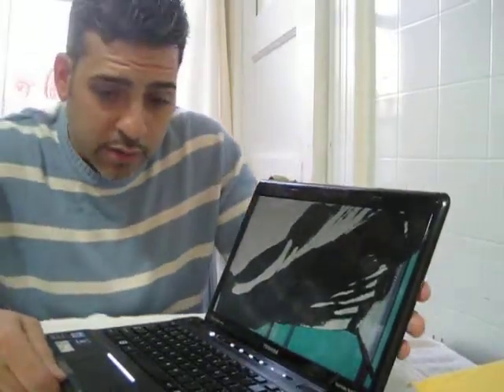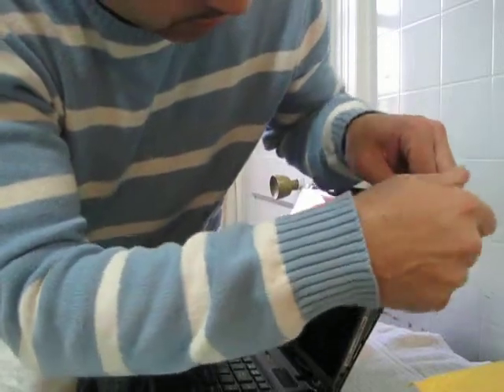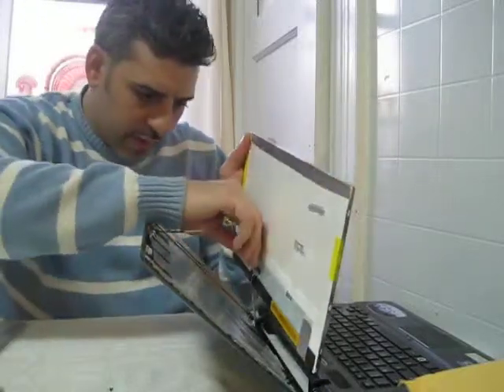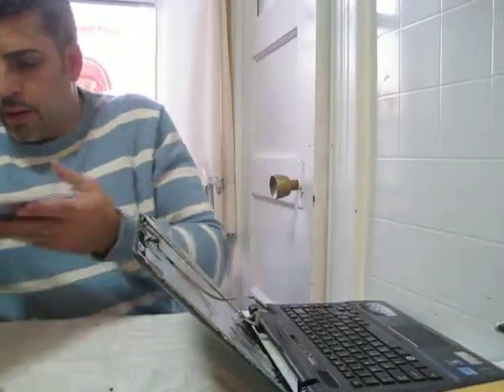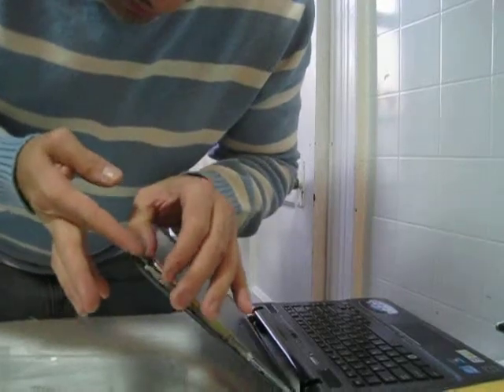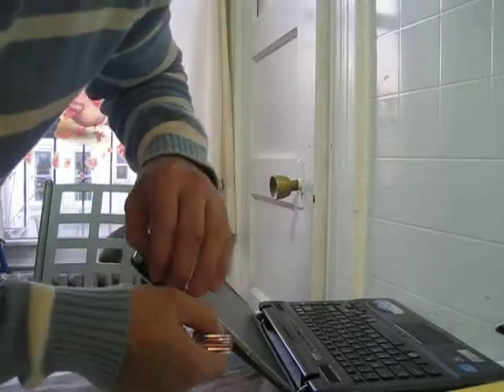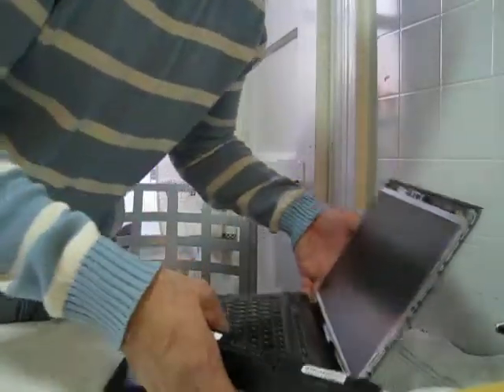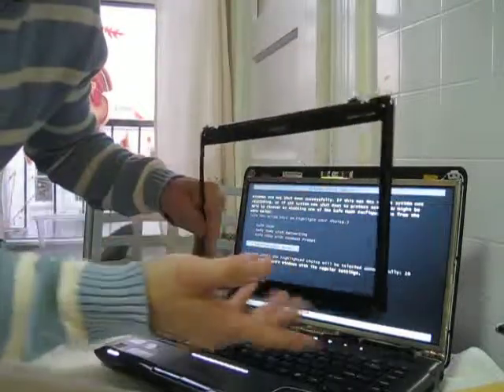Laptop screen replacement / How to replace laptop screen on a Toshiba Satellite model # P745-S4102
/ Laptop screen replacement tutorial / How to replace laptop screen on a Toshiba Satellite model # P745-S4102